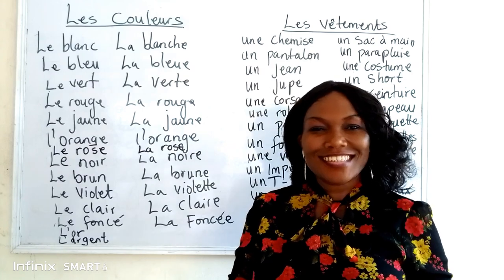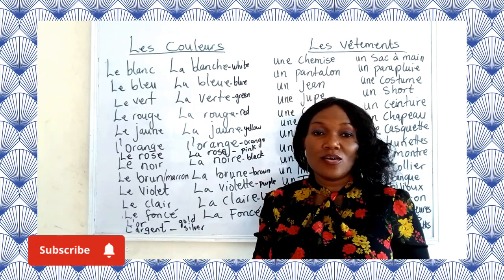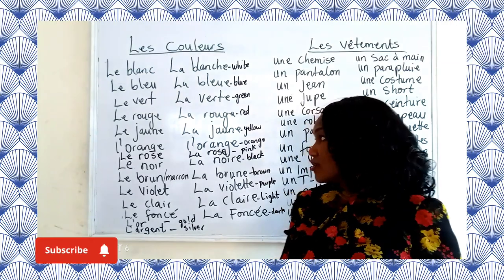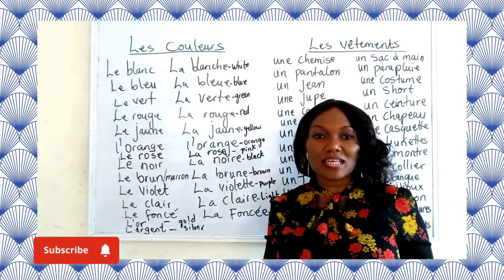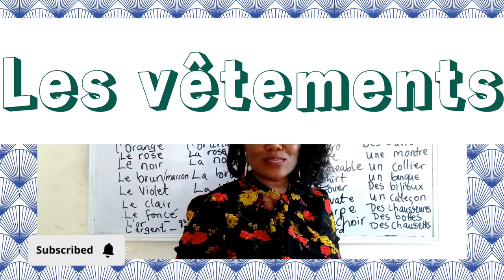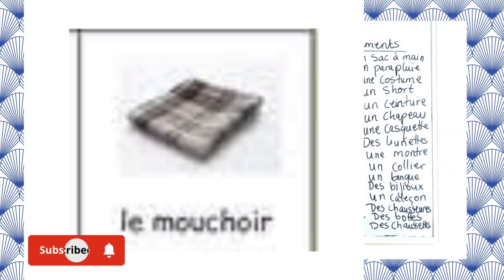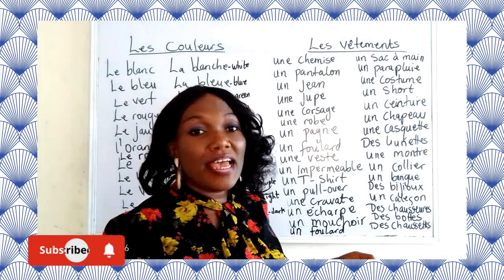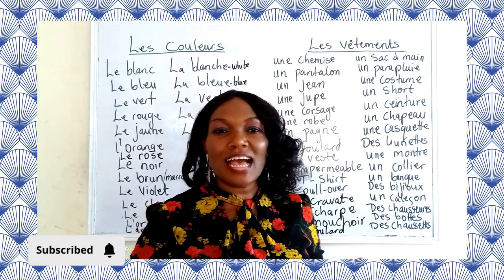Colors and Clothes in French